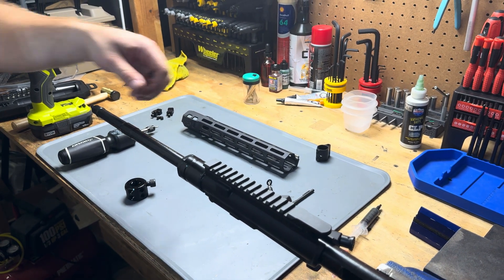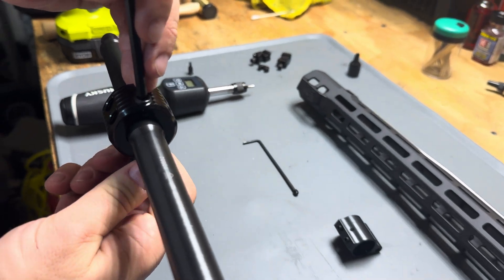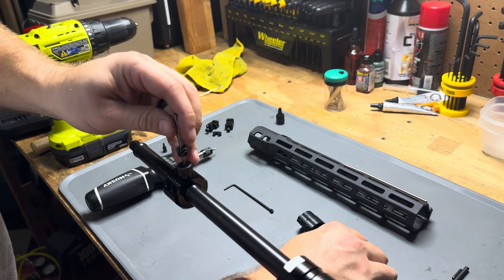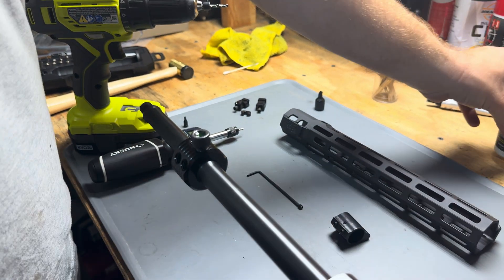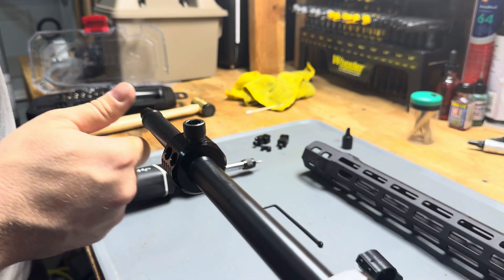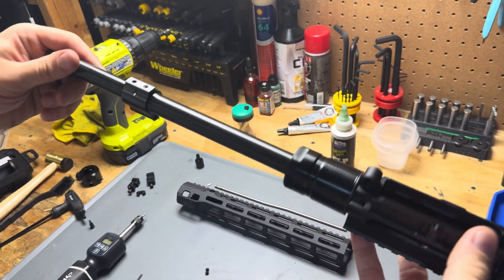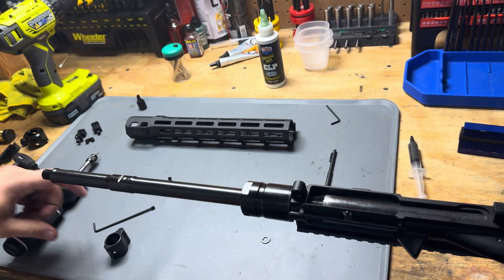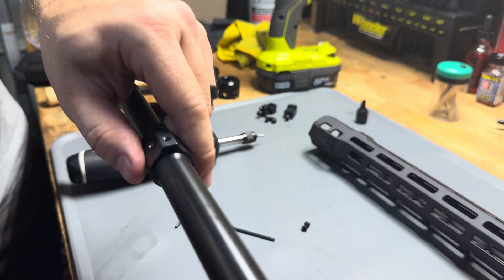How to Dimple an AR15 Barrel and Install a Gas Block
This is a step by step process to dimple an AR15 barrel and install the gas block on an upper receiver.